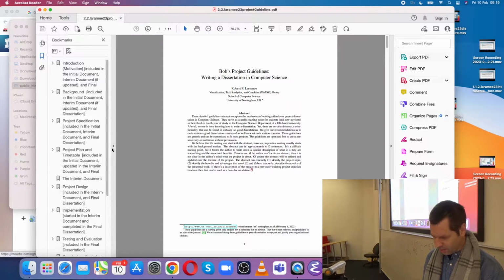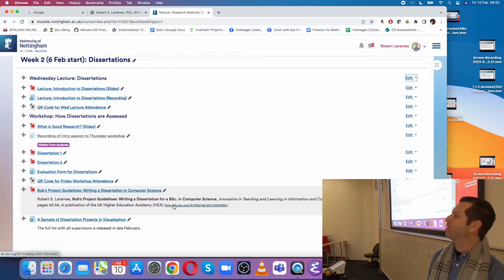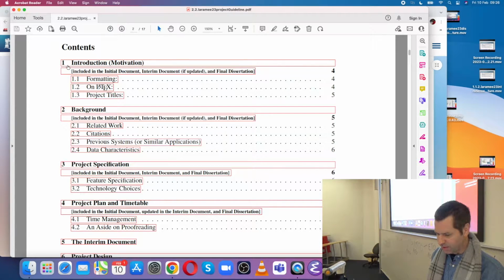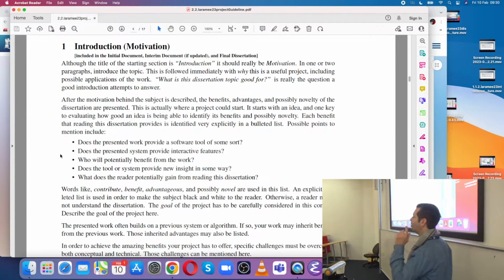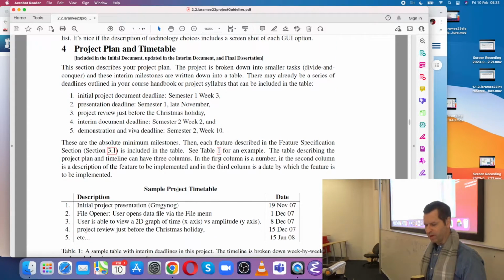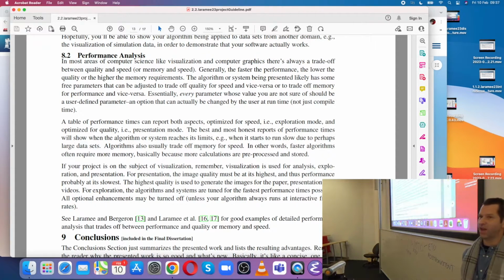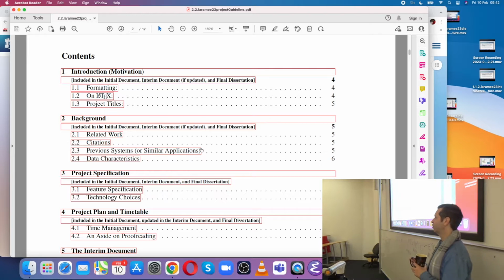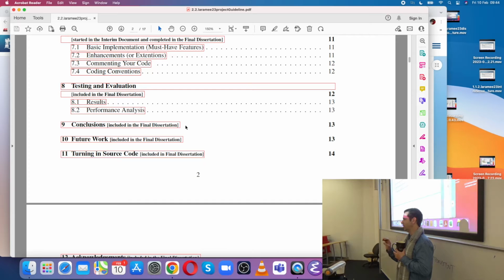Bob's Project Guidelines: Writing a Dissertation in Computer Science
For a PDF copy, see the following:

Robert S. Laramee, Bob's Project Guidelines: Writing a Dissertation for a BSc. in Computer Science, Innovation in Teaching and Learning in Information and Computer Science (ITALICS), Vol. 10, No. 1, February 2011, pages 43-54, A publication of the UK Higher Education Academy (HEA)